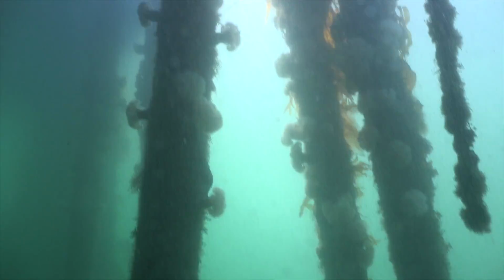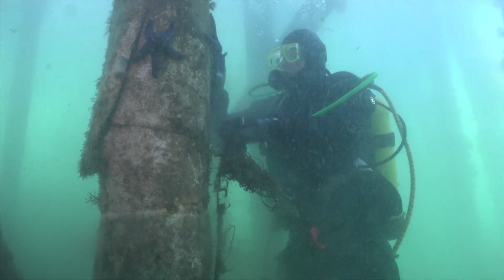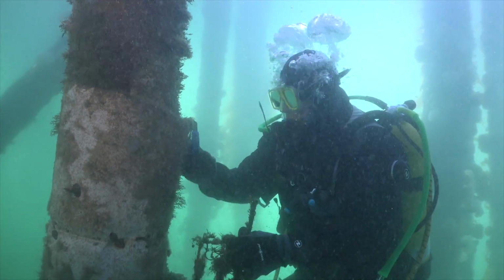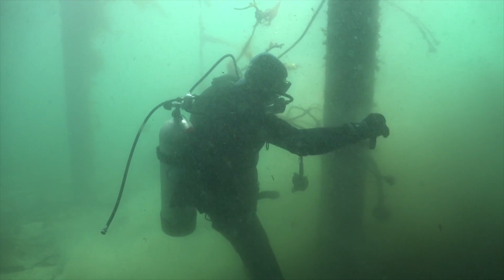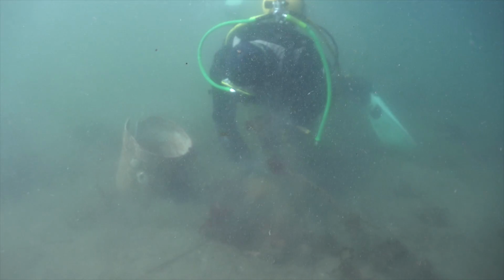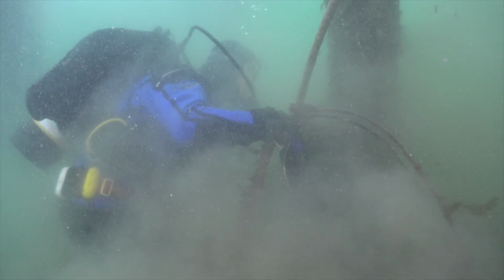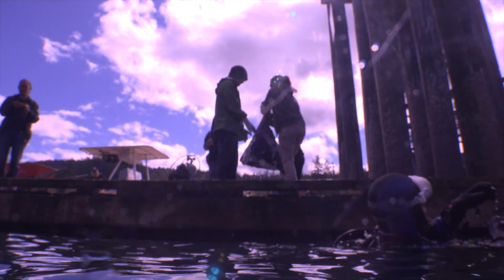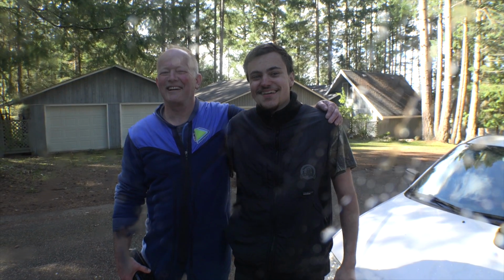Mayne Island Underwater Clean-Up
The Mayne Island Underwater Clean-Up was a successful project that saw divers clean up the bottom below the local Miner's Bay dock. A variety of debris was cleaned up by dedicated divers and their shore support team.